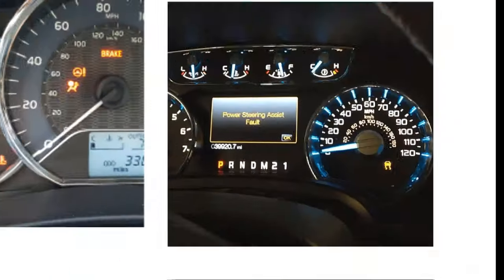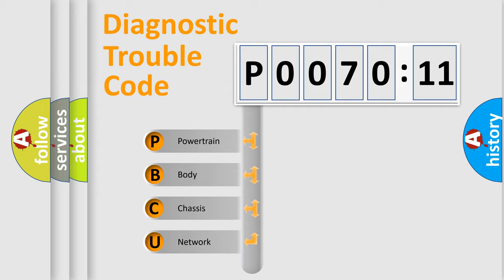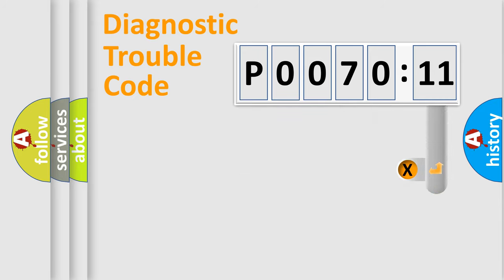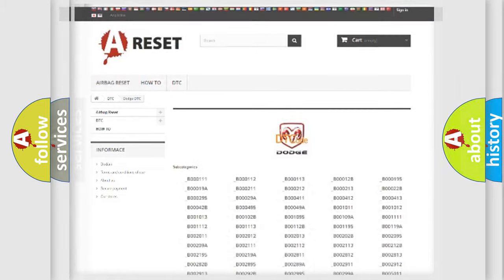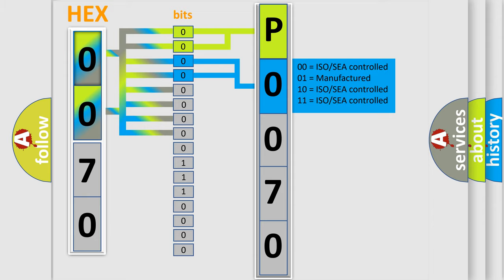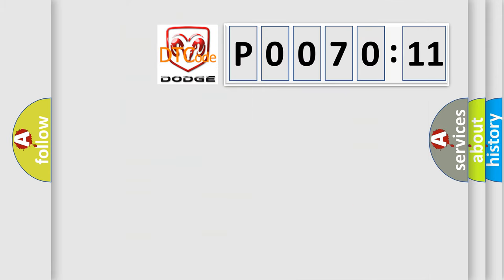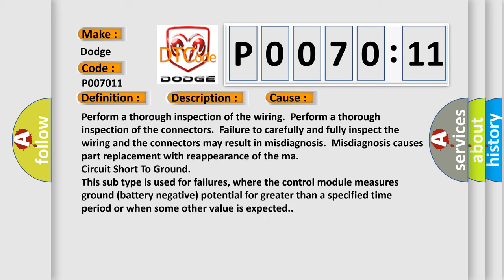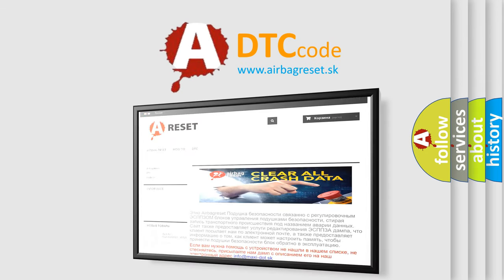DTC Dodge P0070-11 Short Explanation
Contents:
0:21 Basic DTC analysis according to OBD2 protocol standard.
1:48 Insight into programming
2:58 A diagnostically understandable description of the Diagnostic Trouble Code
3:05 Basic error definition

Make:
Dodge
Code:
P0070 11
Definition:
Rear Wheel Speed Signal Erratic
Description: